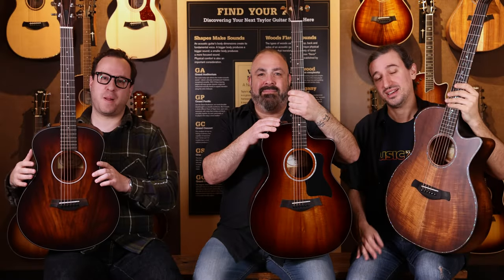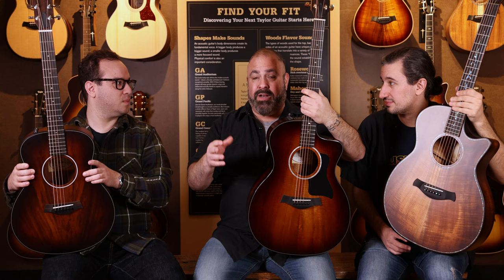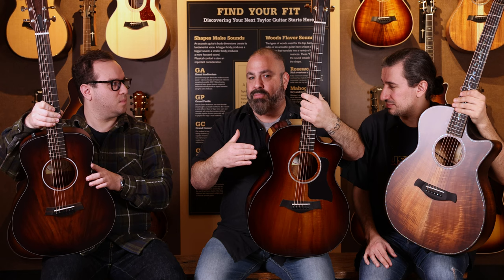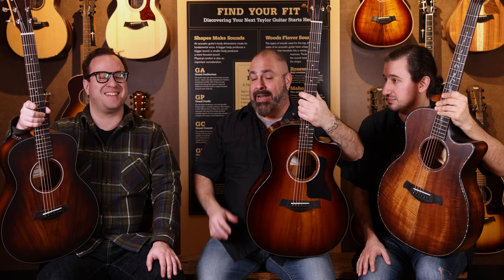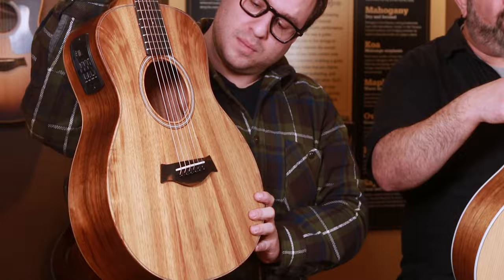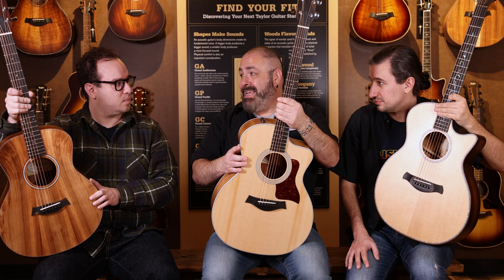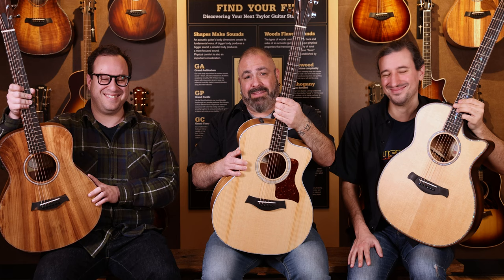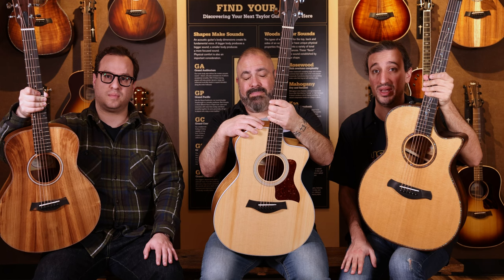Taylor Guitars Koa Tone Wood Overview: How does Koa sound and open up over time?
No one uses Koa in their guitars quite like Taylor does! Join Garrett, Jordan and Mike as they go through what makes a Koa Taylor unlike much else out there!